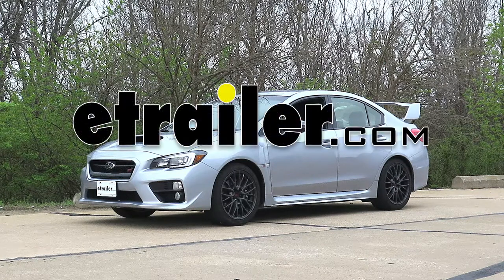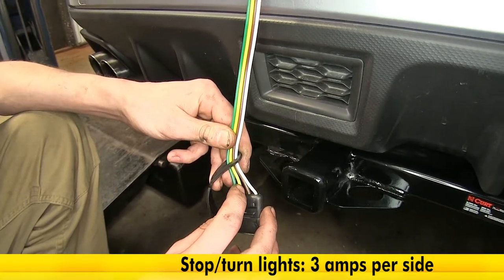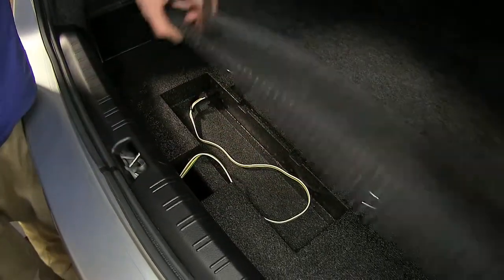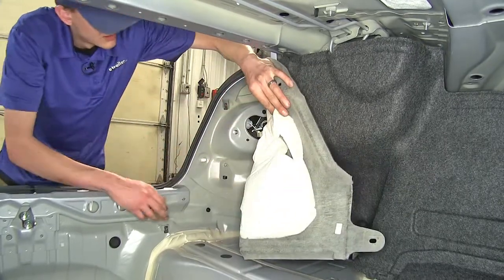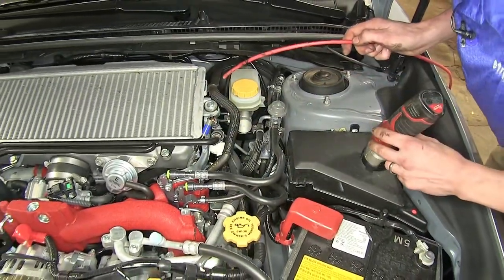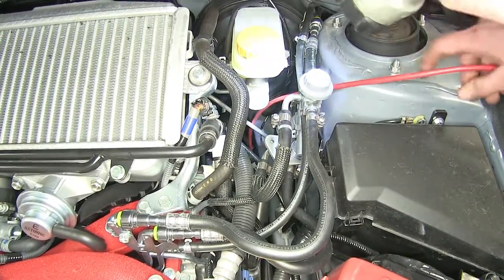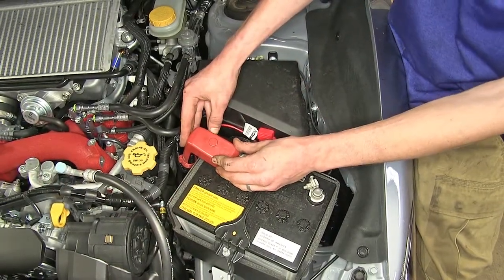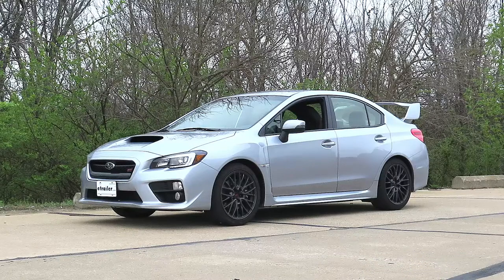etrailer | Curt T-Connector Vehicle Wiring Harness Installation - 2017 Subaru WRX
Today in our 2017 Subaru WRX we'll be having a look at and installing the Curt T-Connector Vehicle Wiring Harness with Four Pull Flat Trailer Connector. Part number C56259. All right, here's what our wiring looks like installed. This four pull flat wiring gives us our basic lighting functions that are required by law in order to safely tow a trailer. Our brown wire gives us our tail light and running light signal. Our yellow wire gives us our left turn signal and left brake light, and our green wire gives us our right turn signal and right brake light. We have this nice dust cover here to help protect our connector when it's not in use to keep any dirt and debris from entering the socket causing a poor connection or a short. Now, this wiring harness has a total of six amps of power output for our tail light and running light circuit.

Now, our turn signal and brake lights are a total of three amps per side. Now, this gives us adequate power to tow a small trailer. Even one that has multiple lights on it. It shouldn't give us any problems at all, so even if we have a lot of lights we should be good to go. Another great thing about this wiring harness is it's designed to be stored inside of our vehicle when it's not in use, so it's one less thing we have dragging below our vehicle worrying about getting damaged or being exposed to the elements. Now, when we want to tow we can just grab it making sure that the wire is to the side of the trunk latch, and it won't be damaged that way at all.

Now, when you're not towing and you want to store it you just lift up your cargo cover area here, and store it in this recessed pocket. It's nice and out of the way, and won't be damaged when you're loading cargo or items into your trunk. You won't even know that you have wiring installed when it's stored, which is my favorite thing about this wiring harness is it's completely tucked up and concealed, and we don't have to worry about it becoming damaged, getting snagged on any of our cargo when we're loading and unloading it. Now that we've gone over some features we'll show you how to get it installed. All right, we'll begin our installation by opening our trunk. We'll take out our floor covering here.

Remove our spare tire tray. We'll remove our cargo net attachment points. There's one on each side of our trim piece here. There are seven millimeter bolts. We'll set these aside, and now in the center of our trim panel here right below our trunk latch there's a push pin.

We use a trim panel tool to remove this. Okay, now we can grab our panel. Lift up on it, and set it aside. We'll remove our side panels on our drivers side. Do the same on the passenger side. We'll undo our cargo net hooks here. One on each side right behind the tail light. Okay, now we'll take our spare tire and the tools out. Okay, now we'll grab our carpet. Pull it back, so we have access to our tail light connector. Okay, now behind each of our tail light assemblies we'll find an electrical connector. At the top there's a tab. If you push in on the tab, you pull back, it comes disconnected. Now we'll take our connector here that has the brown, the red, and the yellow wire in it. We'll plug the male in into the vehicle wiring harness, so it clicks into place. Pull back and make sure it's secure. The female end will plug right into the tail light assembly. Now, our ground wire here which has a ring terminal on it where you can secure it to the vehicle's chassis with a self tapping screw, but in order to avoid drilling extra holes into our vehicle our stud here that holds our tail light assembly in place, a ring terminal fits over nicely over that, so remove the eight millimeter nut, slide the ring terminal on over the stud, and resecure the nut. That will give us some nice solid ground point without adding any extra holes to our car. Okay, now our black wire that comes off of our control box is our power wire. We'll take our provided yellow butt connector, stick it over the wire, and crimp it into place. Now we'll take one end of our rolled black wire that comes with the kit, strip off some insulation, stick that into the other end of the butt connector, and we'll crimp that on down as well. Okay, now we will wrap our butt connector up in some electrical tape just to help better protect it, and we will do this on every butt connector from this point forward. We'll take our double sided tape here, peel off